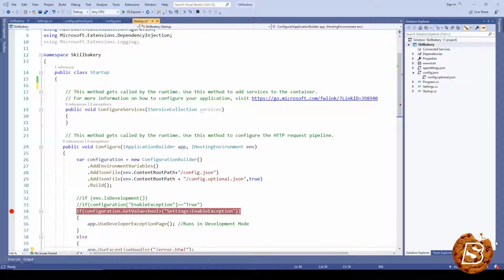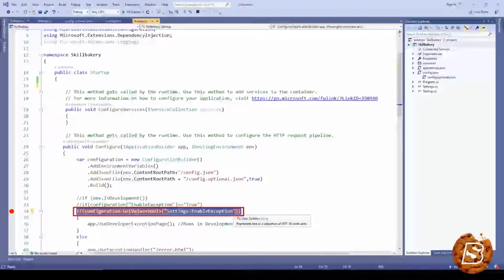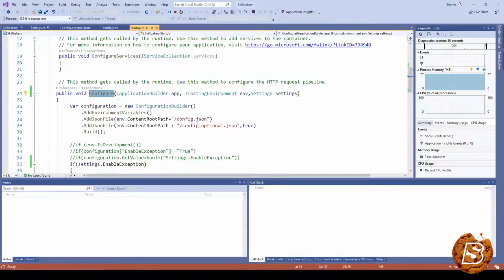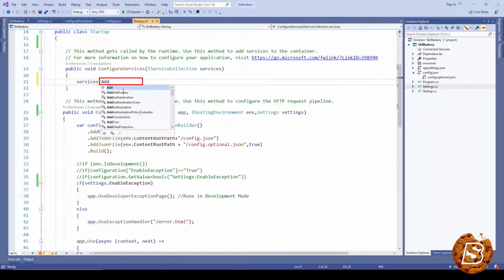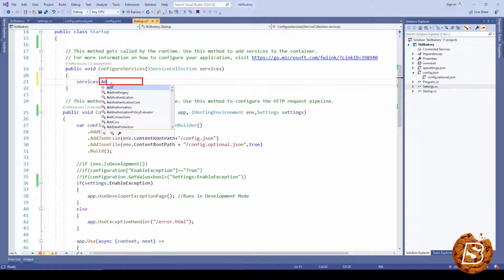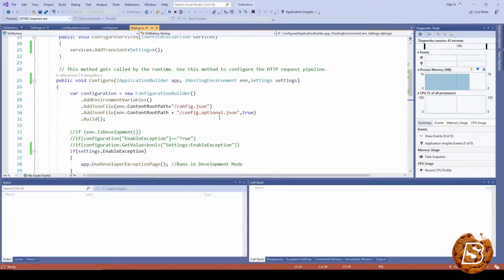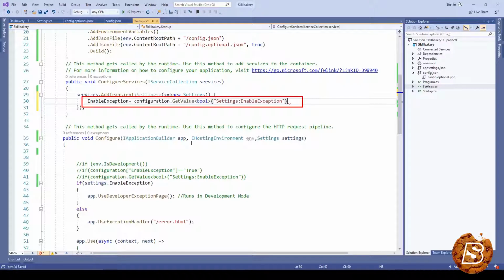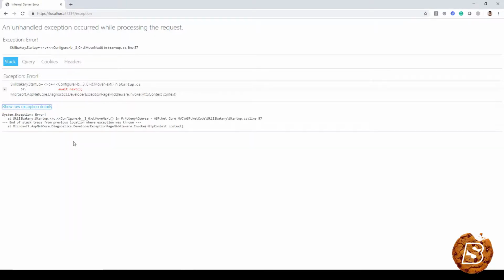ASP NetMVC Core The Basics Dependency Injection